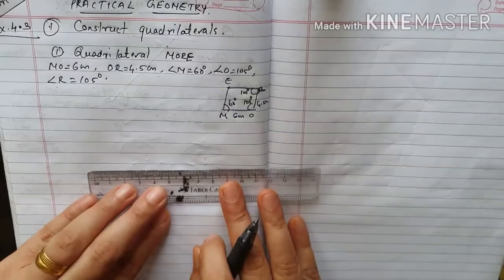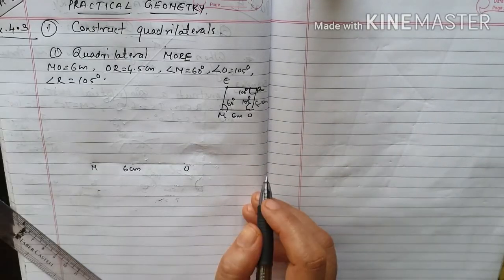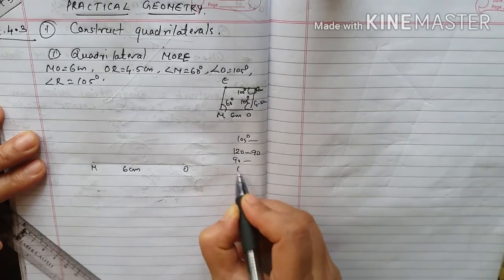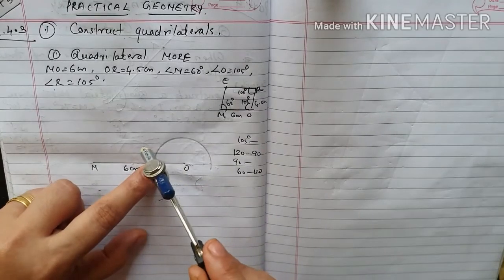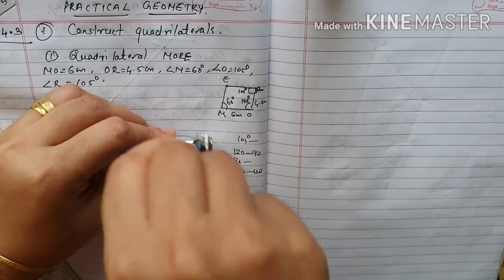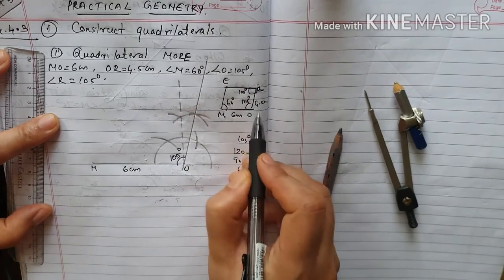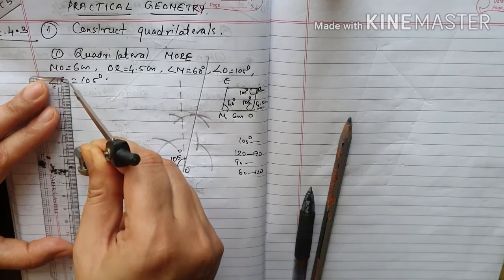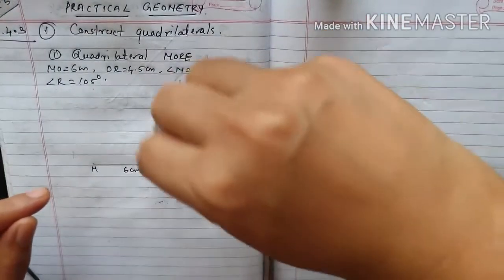CBSE Class 8 MATHS / Chapter 4 - PRACTICAL GEOMETRY /(Part 5/13) Ex: 3.4 Q 1(i)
Chapter 4 / Exercice 4.3 Q 1.(i)